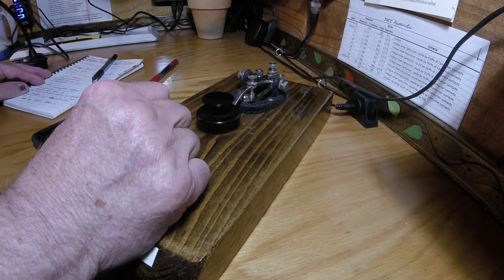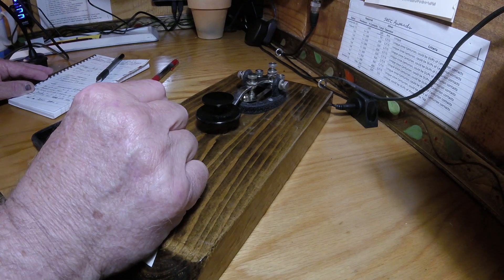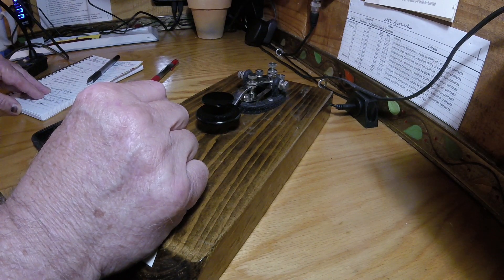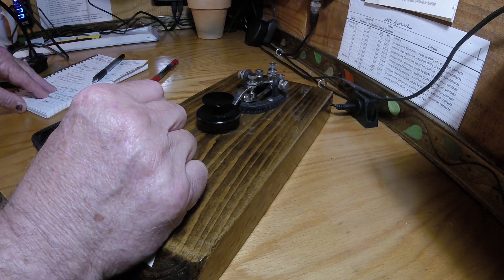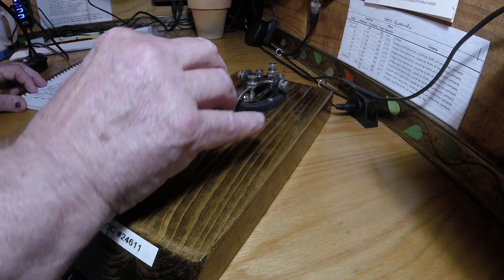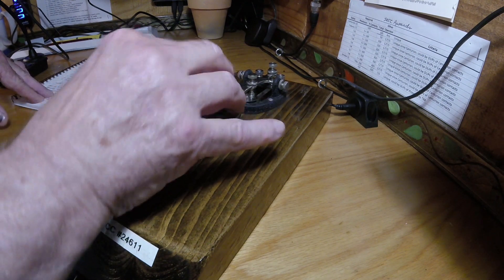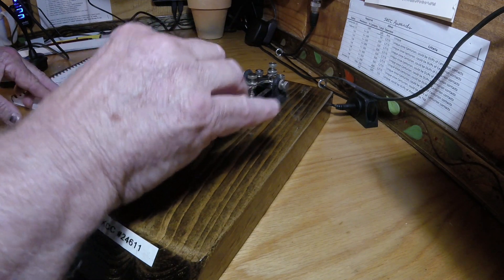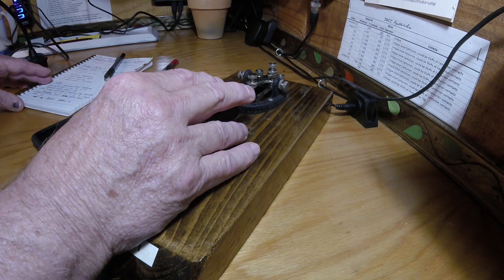HOTEL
Morse Code usage for the letter H. hamradio cw morsecode morse telegraph qso hamradio amateurradio amateurradıo learncode morsetv hamradioshack ham learnmore #7300